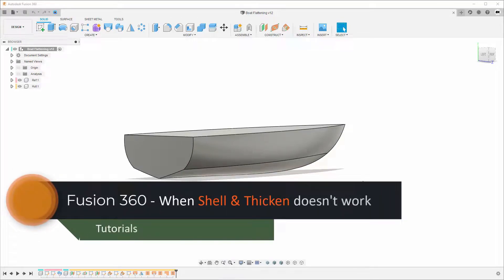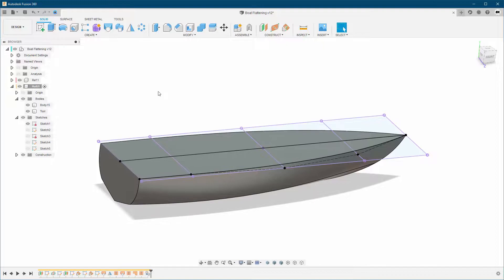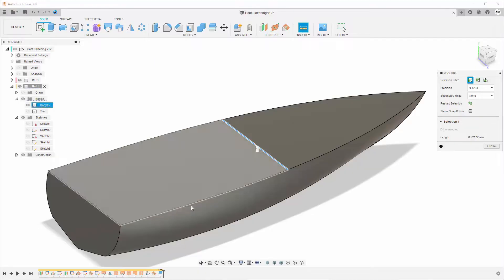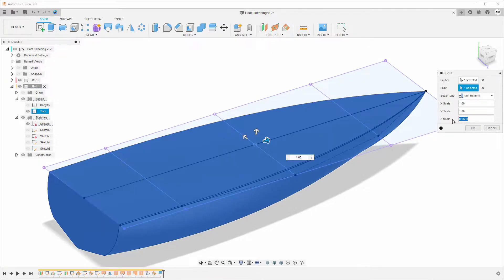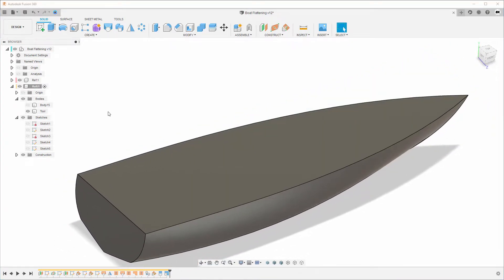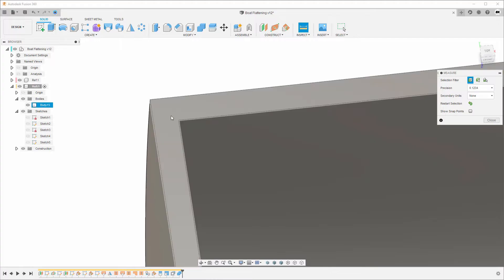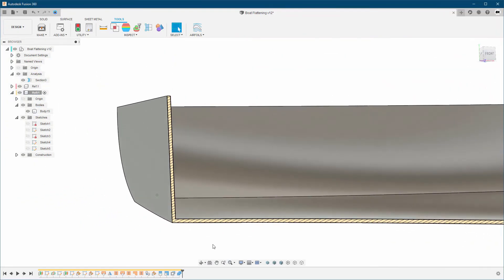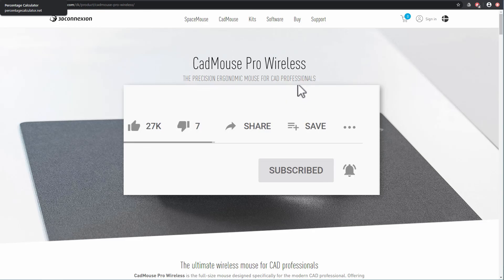Fusion 360: When Shell & Thicken commands don't work - Try this technique!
Cheers :)